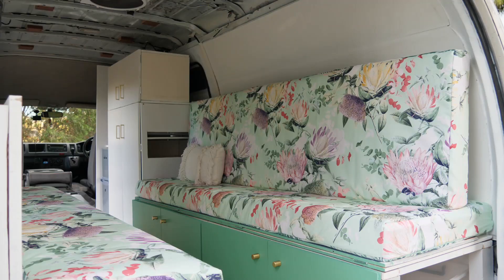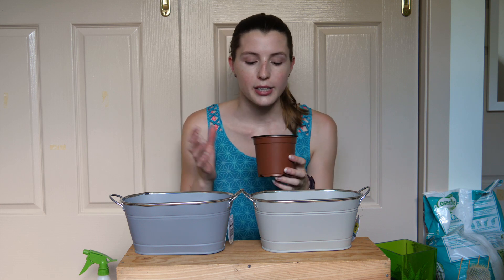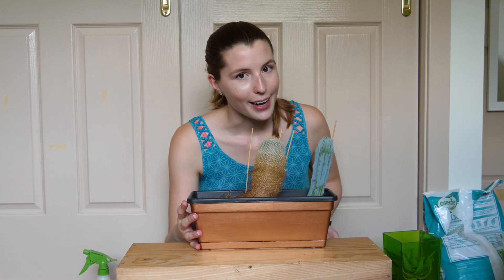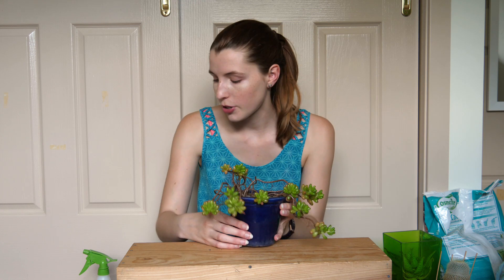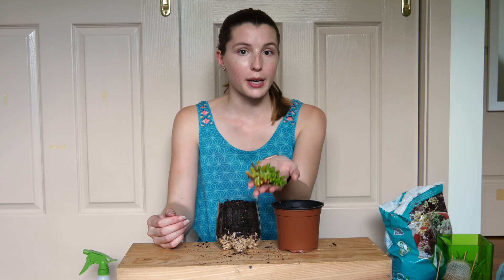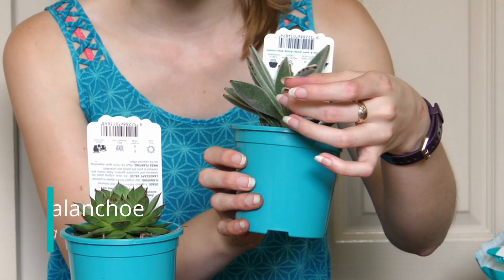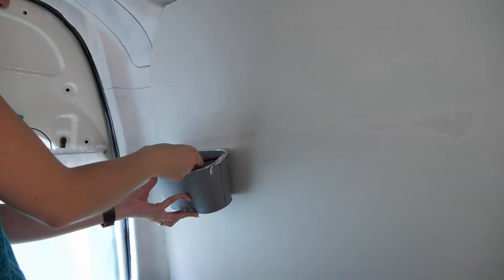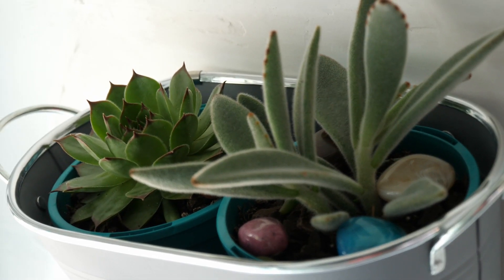Easy Vertical GARDEN in a VAN!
I wanted to bring some life to my van conversion in the form of some cacti and succulents. I decided the best method was to create a vertical garden in the van, not only does it act as wall art, it keeps the plants secured when driving and doesn't take up any bench space.

Welcome or welcome back to my little corner of the internet! I'm Ellie and I'm just about finished self-converting my 2007 Toyota Hiace SLWB into a camper van for van life. My van tour is coming next video!!

Having plants in the van helps to make it feel a little more like home and looks great too! This DIY was super simple and affordable, the perfect finishing touch for my van.

Have a fab weekend!